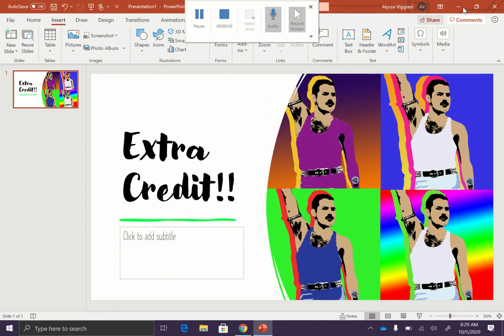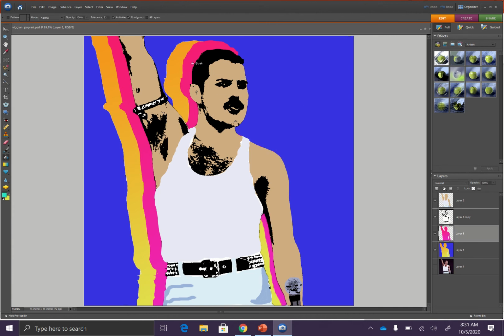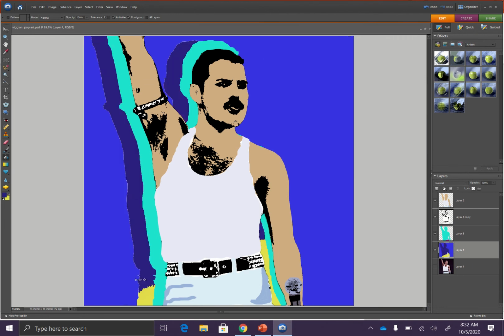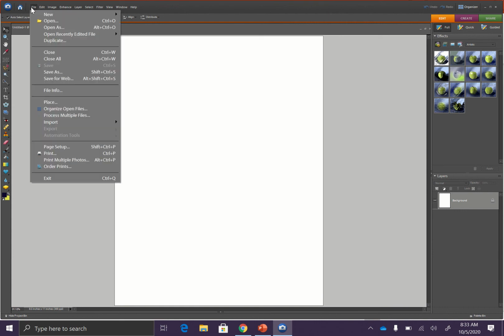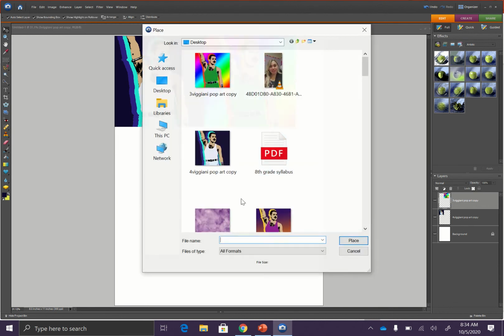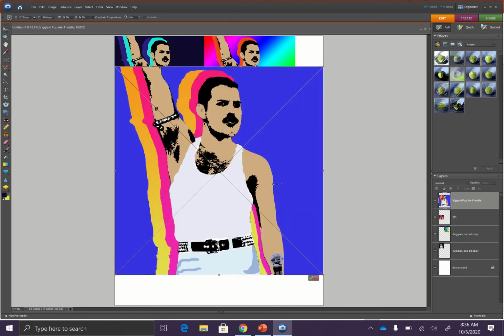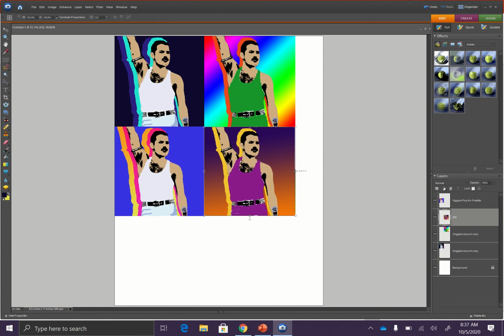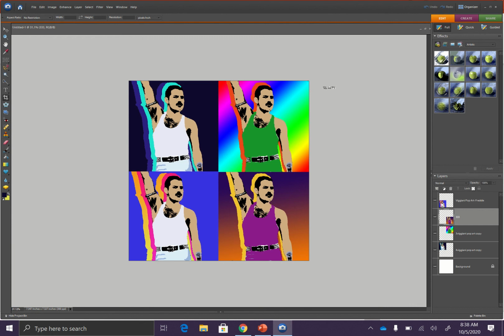Pop Art Extra Credit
Earn some Pop Art extra credit with Miss V.